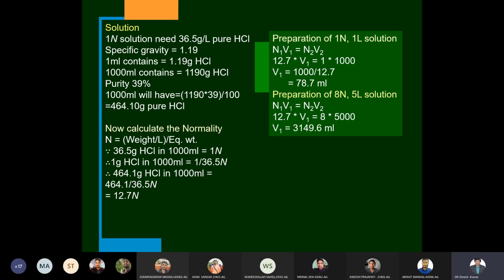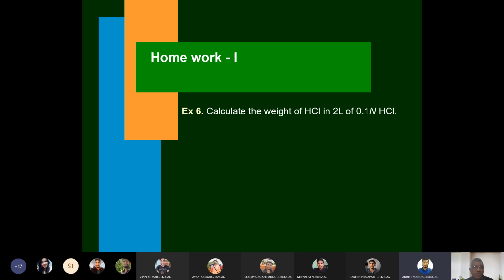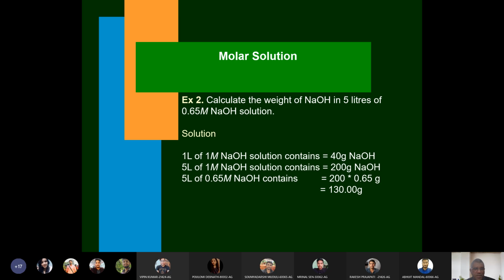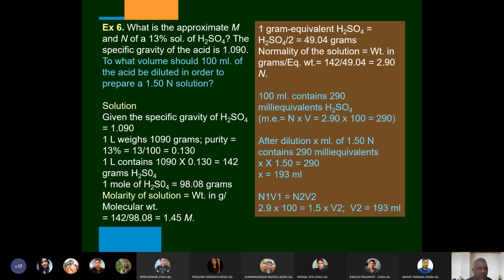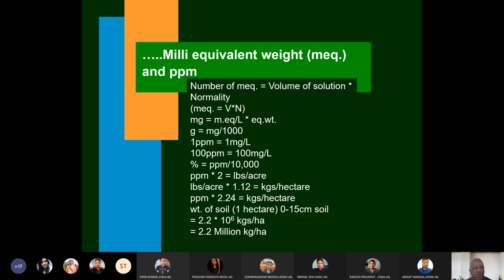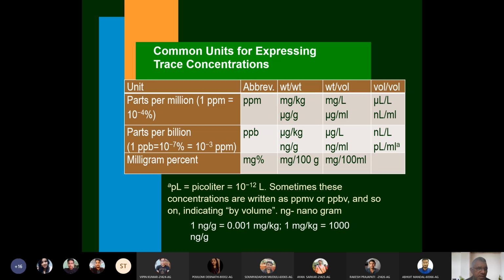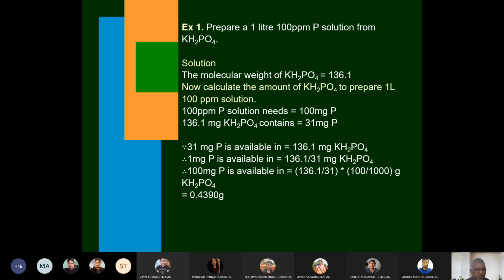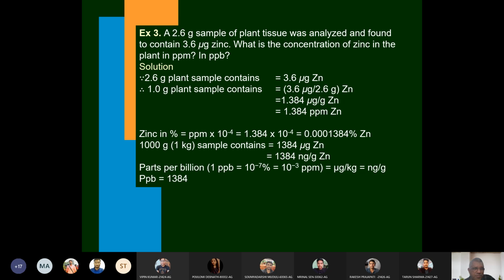Ag502 Practical 1 Preparation of solutions in Lab 11 06 2021